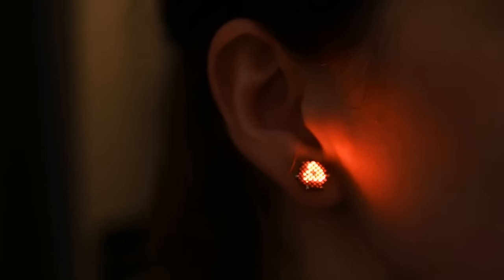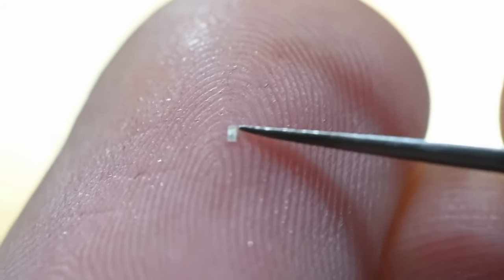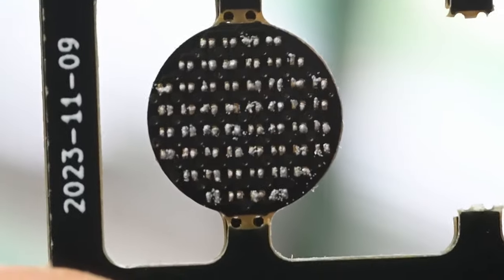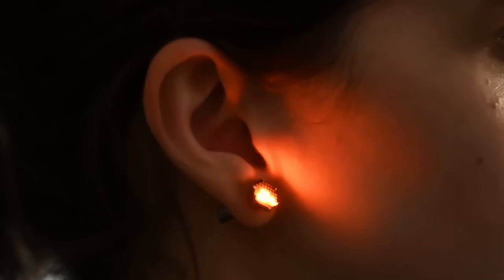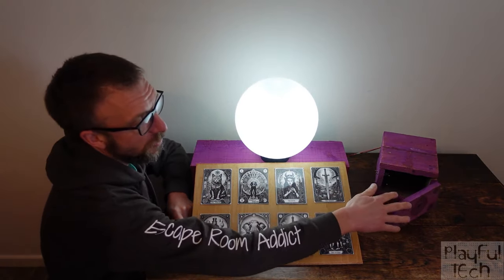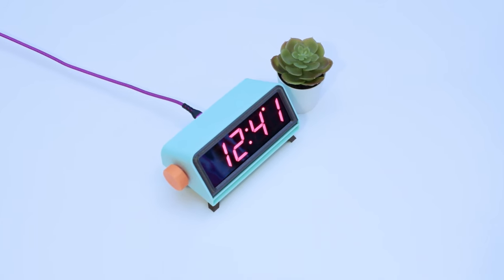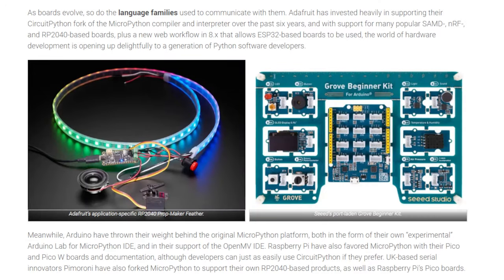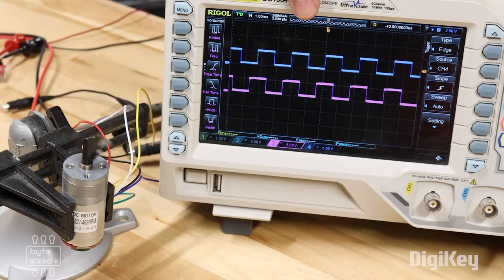Let's Get Small [Maker Update] | Maker.io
This week on Maker Update: a matrix for your earlobe, ESP32 for tarot, a clock you can print, Make’s 2024 board guide, and filament storage tips from Becky Stern.

LED Matrix Earrings by Mitxela 0:25

=News=

Home Sweet Home Automation Contest on Hackaday 2:30

=More Projects=

Digital Clock with CircuitPython By Ruiz Brothers 3:46

=Tips & Tools=

2024 Make Board Guide 4:28

Filament Storage Tips! by Becky Stern 4:52

=DigiKey Spotlight=

Understanding and Using Quadrature Encoders - The Byte Sized Engineer 5:16